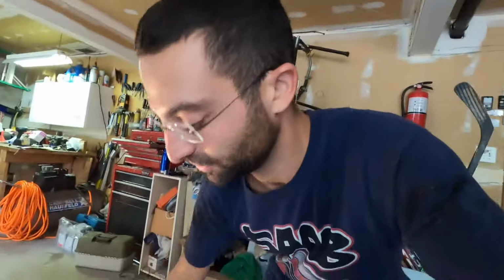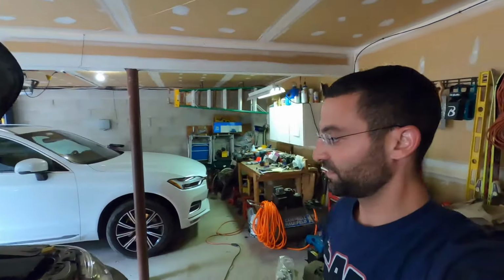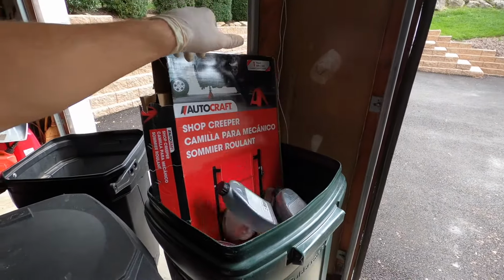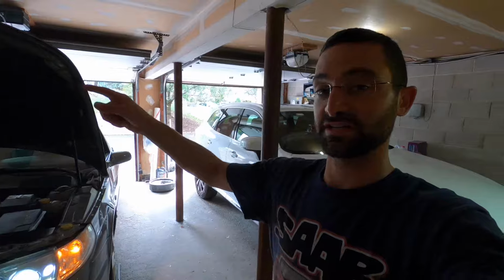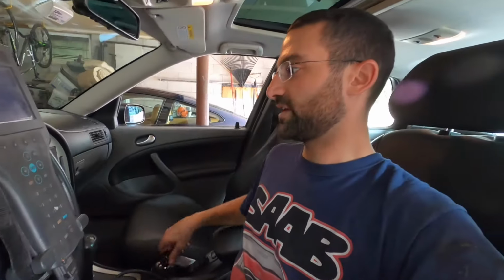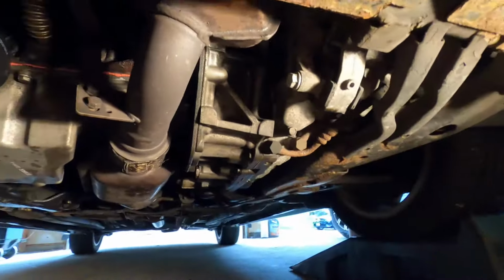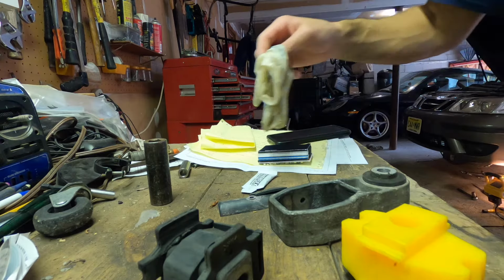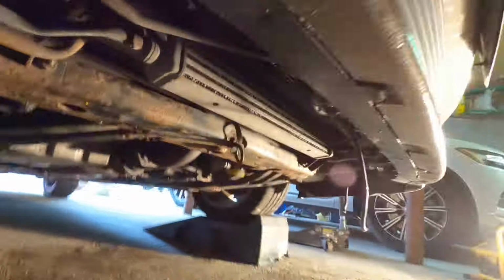Here is what the Transmission fluid looks like in my 200K Mile Saab 9-5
In today's episode, I flush the transmission fluid on my 200,000 mile saab 9-5 Aero! In addition, I also changed the torque mount with a strong polyurethane mount to handle that Saab torque! I hope you enjoy!

Transmission Fluid
Torque Mount

Tools & Parts:
Subframe Bushings
Tool Set (Sockets)
Holesaw (1 1/8)

3M Compound & Polish